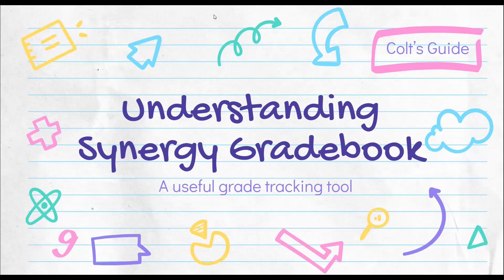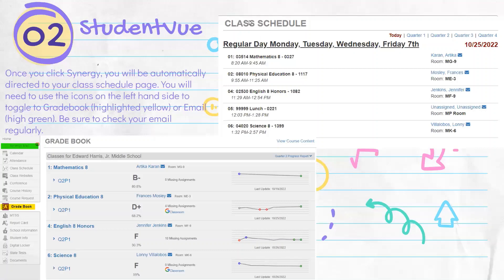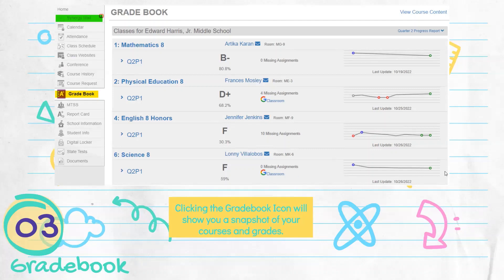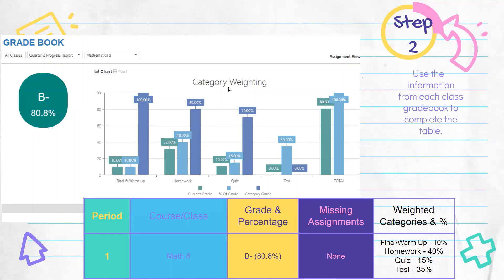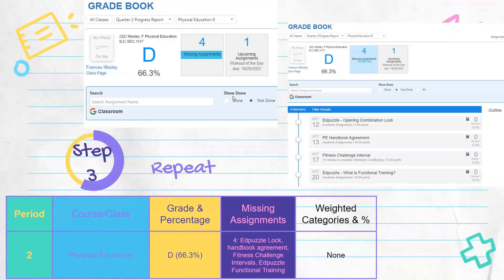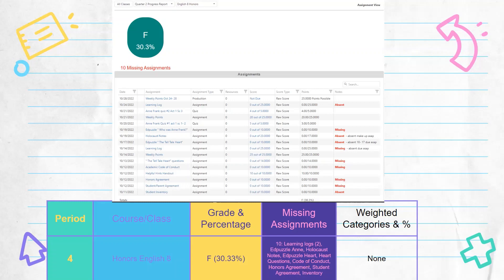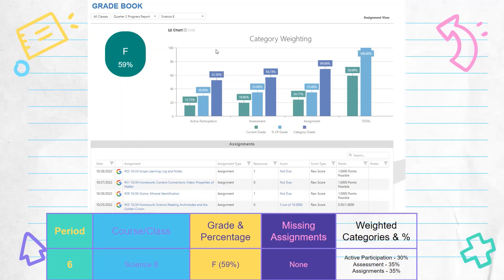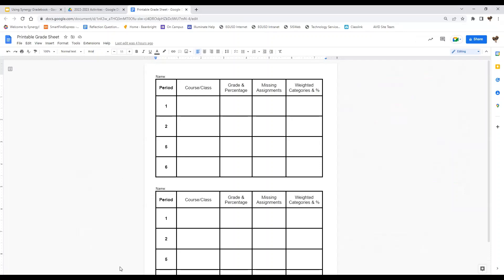Synergy Advocacy Lesson